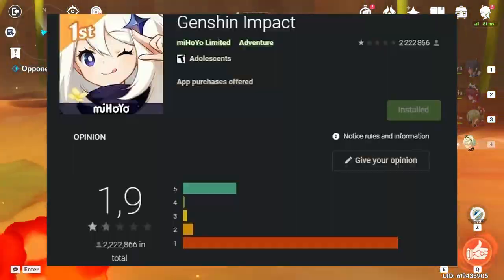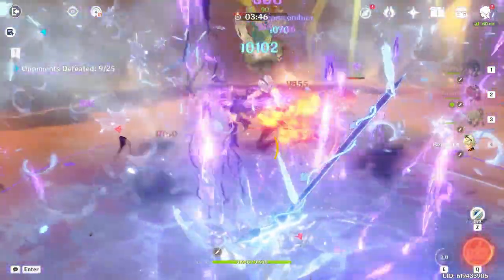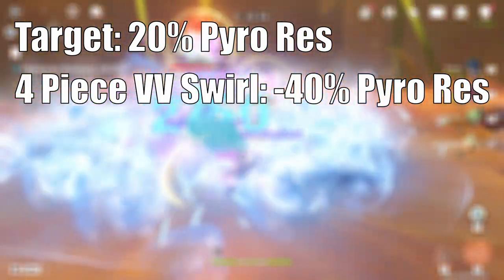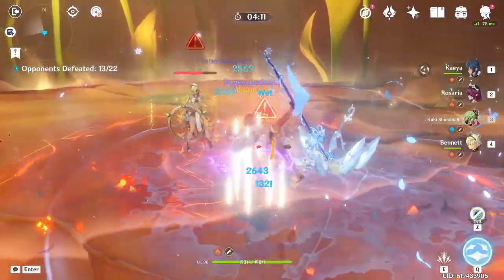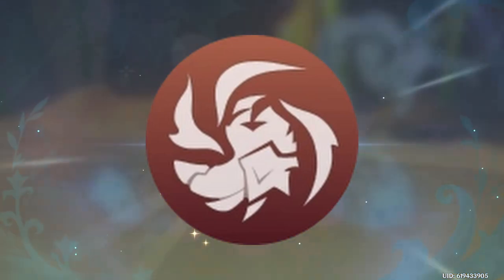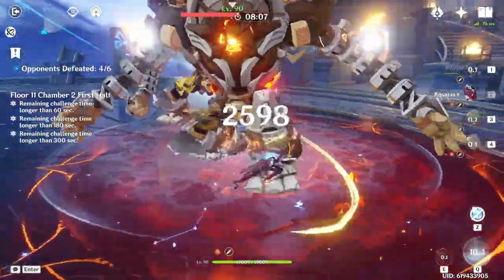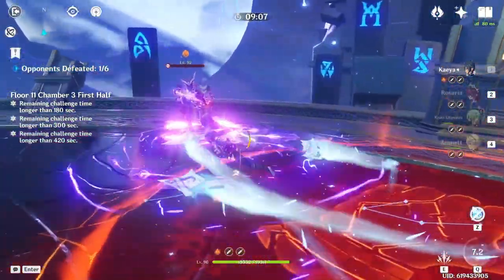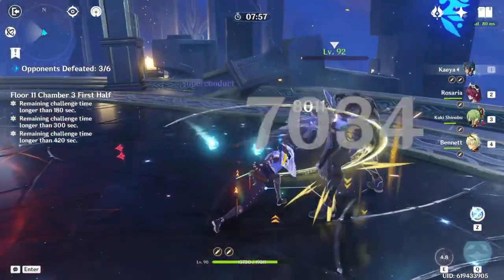Why Superconduct Is Terrible - Genshin Impact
Here's a video explaining why Superconduct is not a very good elemental reaction in Genshin Impact. If Hoyoverse were to adjust an elemental reaction, Superconduct is the one that needs the most love.

It has one use and to be honest, it's not very good for what it's supposed to do. Physical damage still struggles in this game. What are your thoughts?

Timestamps:
Intro - 0:00
What Superconduct Is - 0:43
Why It's Underwhelming (Reason 1) - 1:14
Why It's Underwhelming (Reason 2) - 3:05
Why It's Underwhelming (Reason 3) - 4:21
Possible Ways To Buff Superconduct - 4:59
Outro - 6:11